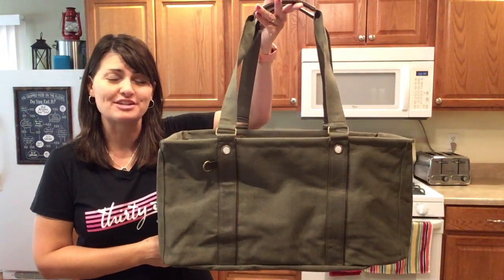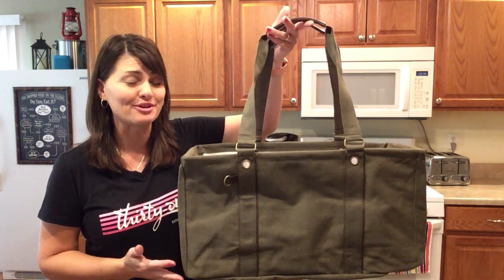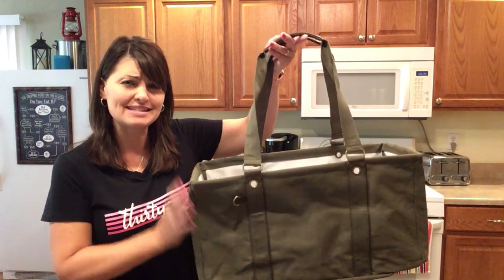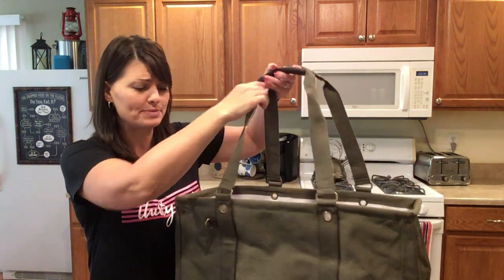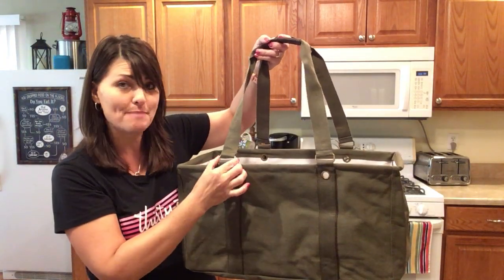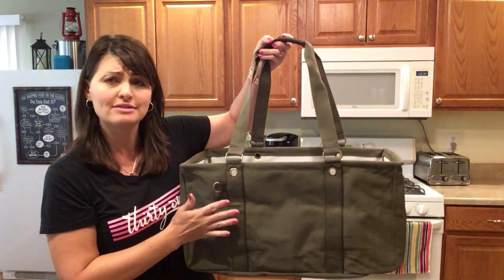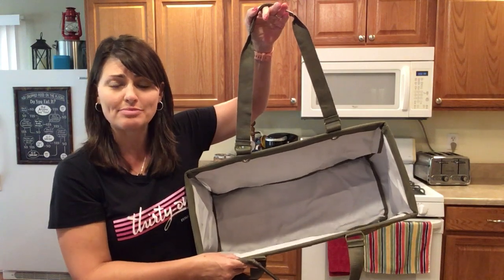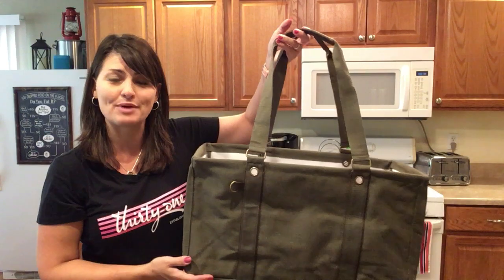Inspired Large Utility Tote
Emmy Griffith
Independent Director, Thirty-One Gifts
Facebook: Emmy's Everyday Essentials Emmy Griffith